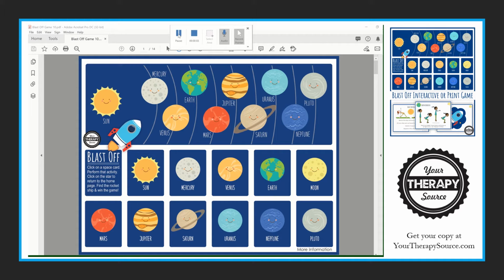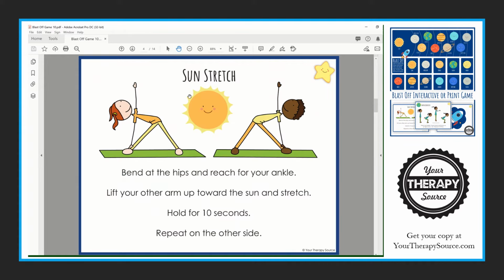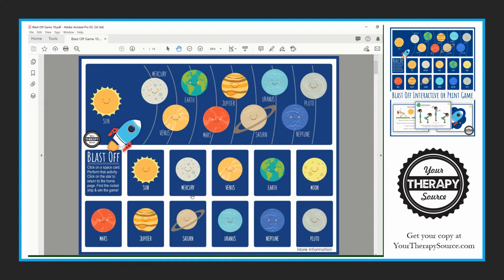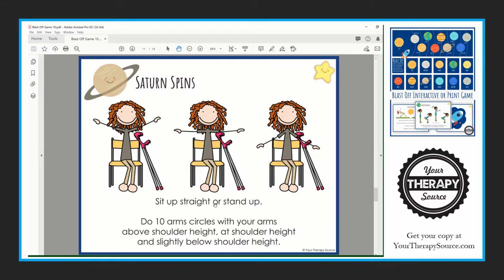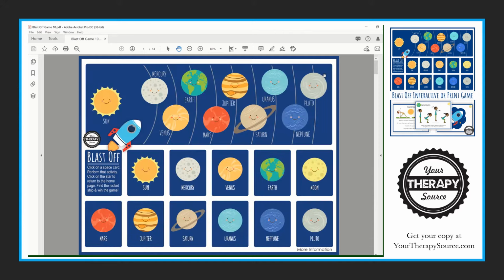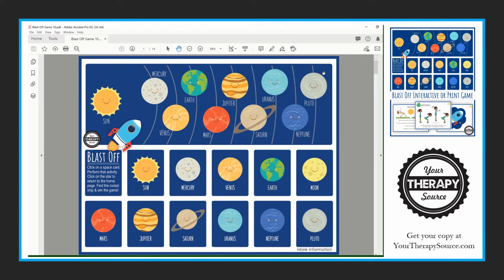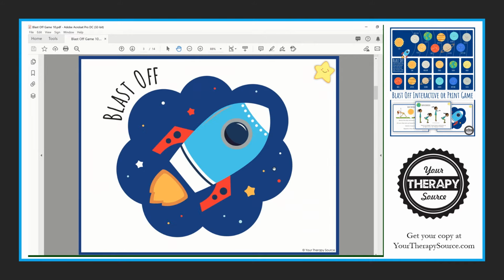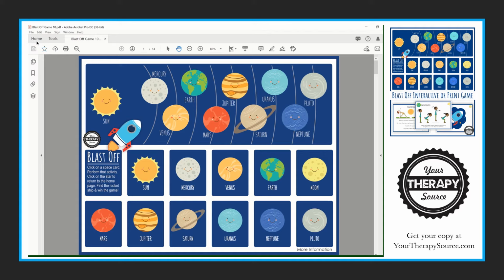Solar System Games for Kids - Blast Off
Are you teaching your students about space? Perhaps you have a child who loves space and you are in search of unique solar system activities. This interactive Solar System Games for Kids - Blast Off digital packet will get your students up, moving, and learning! Use the interactive games to play in person or for distance learning / telehealth sessions.